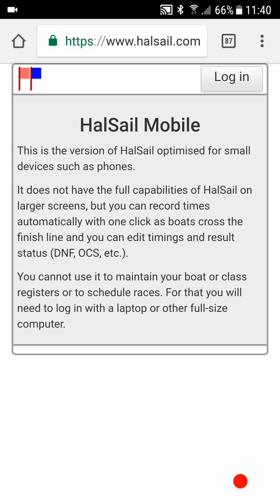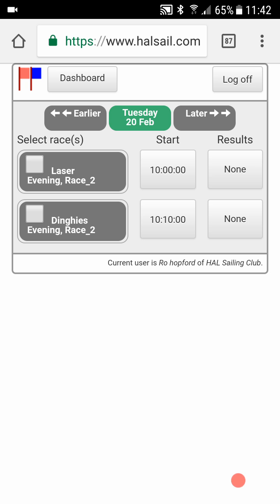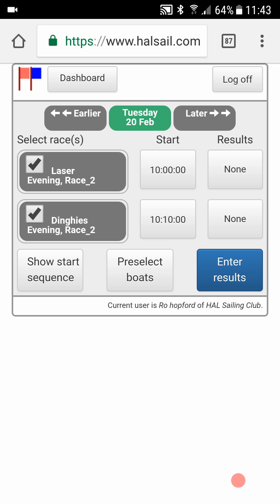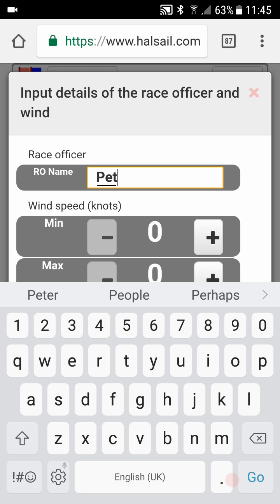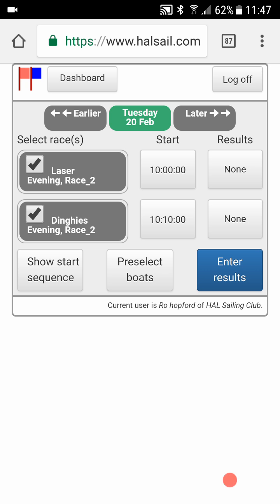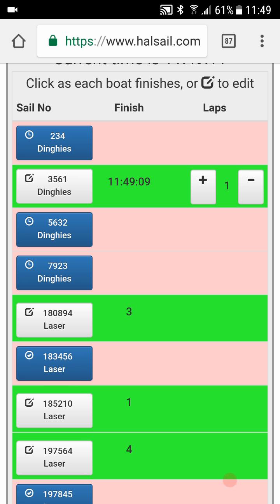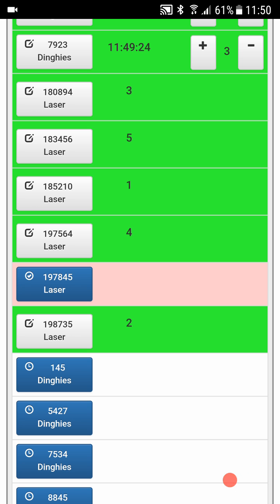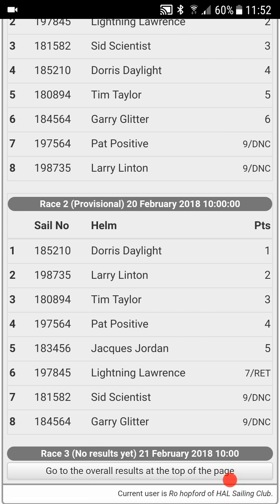Entering results to HalSail on a phone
Shows how to use the web app on a mobile phone browser to enter the results of sailing races in real time as the boats cross the finishing line.